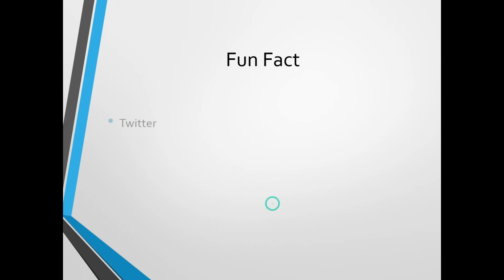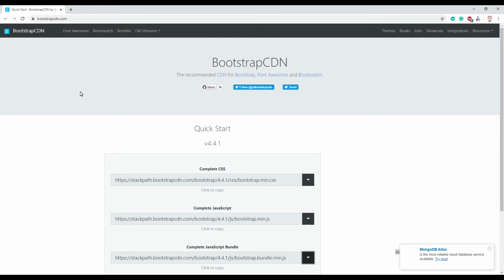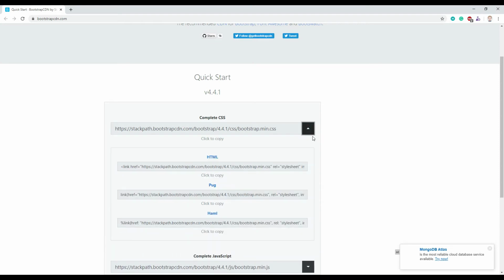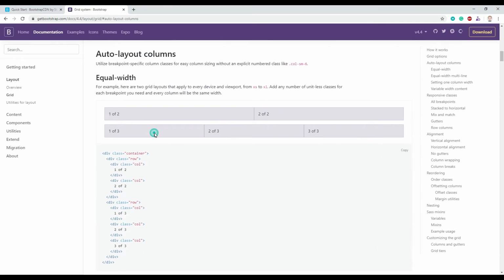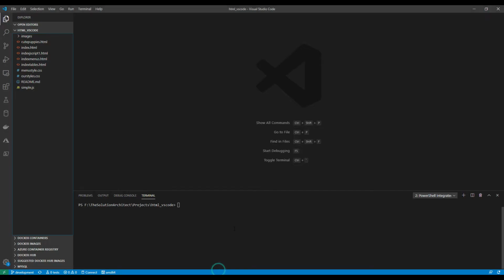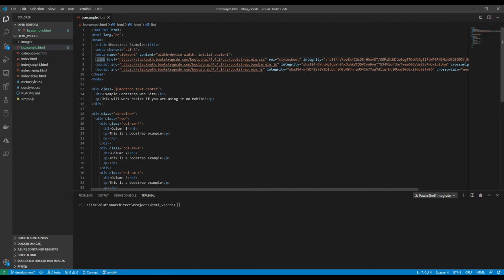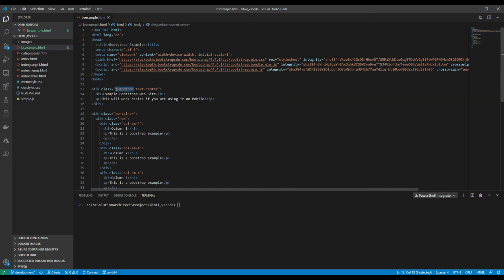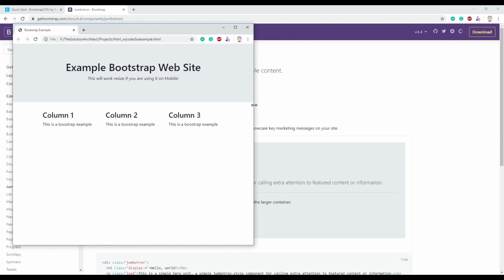Learn IT: HTML Basics Lesson 11. (Bootstrap)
This is Lesson 11and final video of the Learn IT HTML Basics video series: I explain the basics of using Boostrap and how to reference bootstrap CDN (Content Delivery Network's) within your HTML page.

I decided to create a series of videos to help people who want to learn a new skill in IT or want to move into IT. Especially now that lots of people lost their jobs due to COVID-19, maybe this is a time to learn IT. I am doing this for free and would like to contribute something to help people.